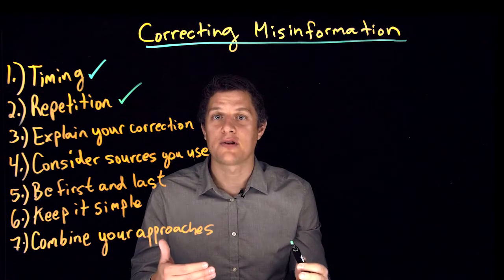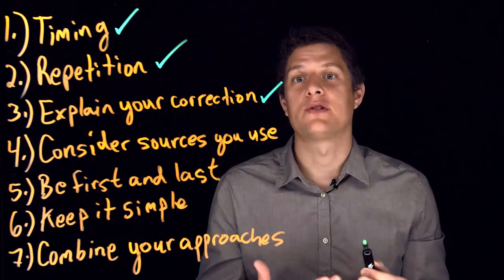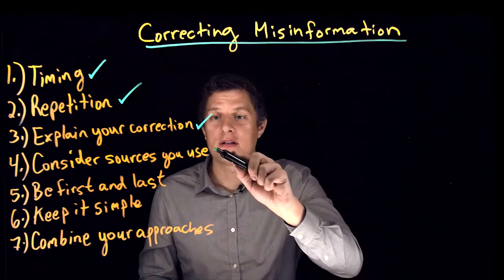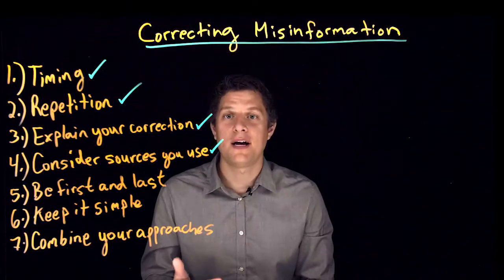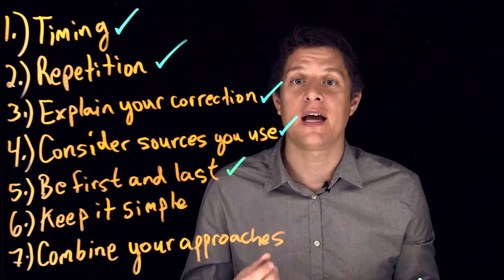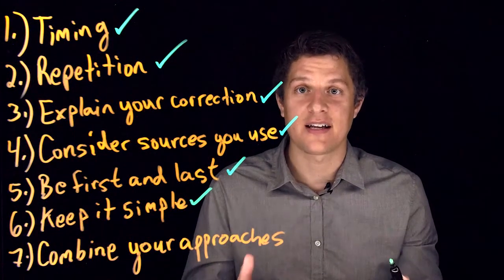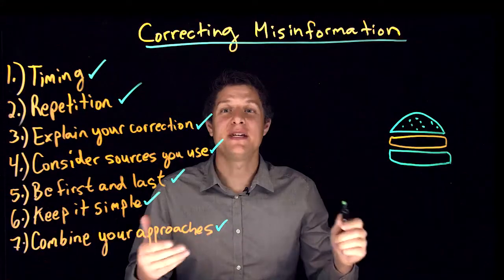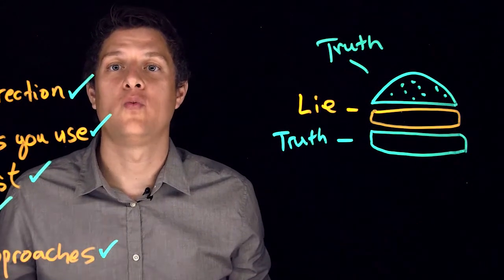Module 2.6: What Do You Do if Misinformation is Spread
TEPHINET microlearning video series on Risk Communication and COVID-19 vaccines

Module 2: Risk Communication Principles and COVID-19 Vaccine Misconceptions and Misinformation